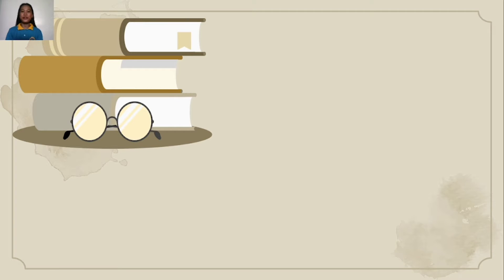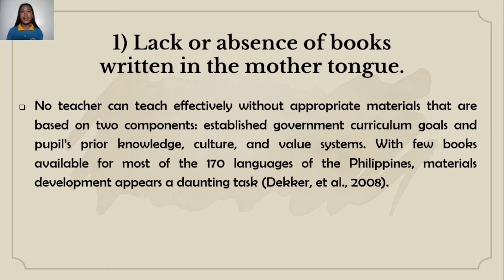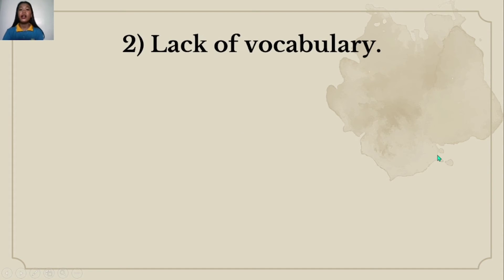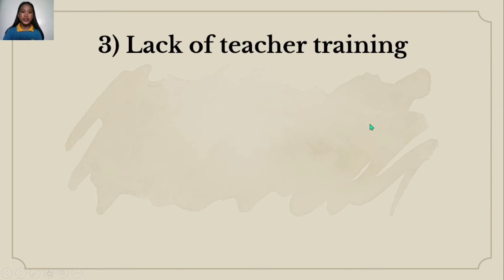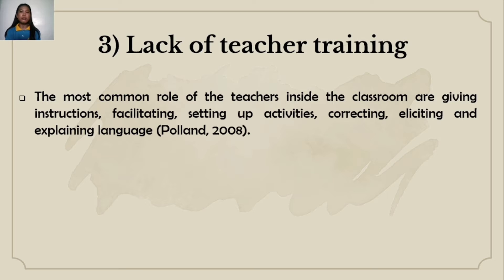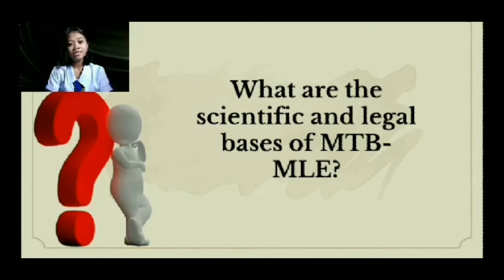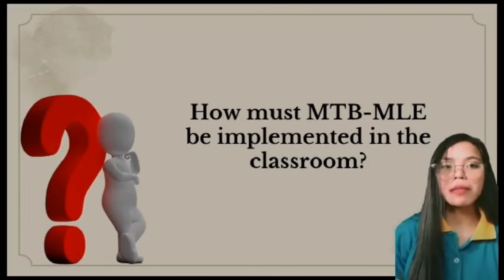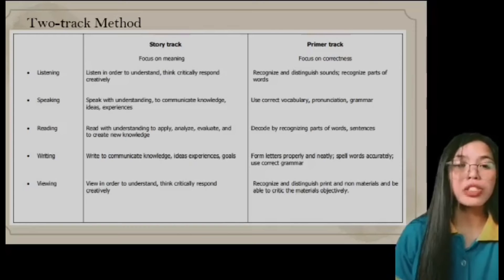LPPMS - Discussion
For school purpose only.